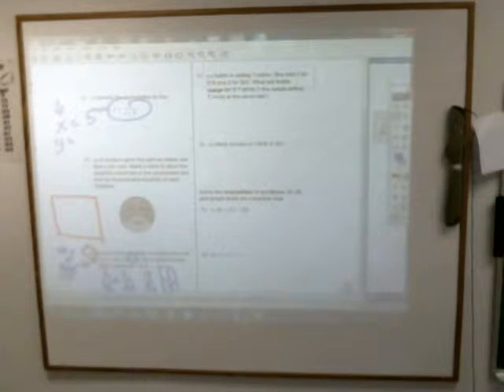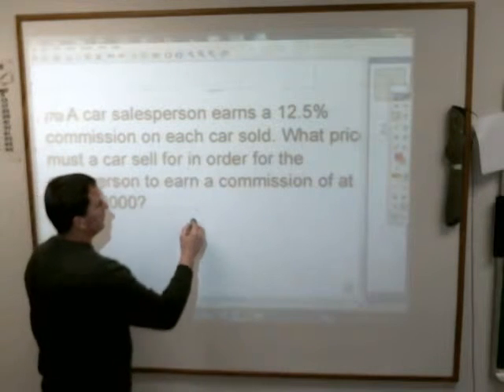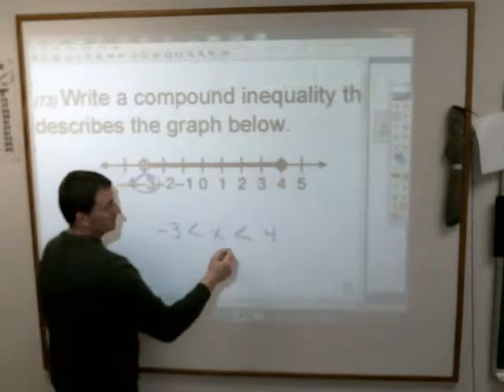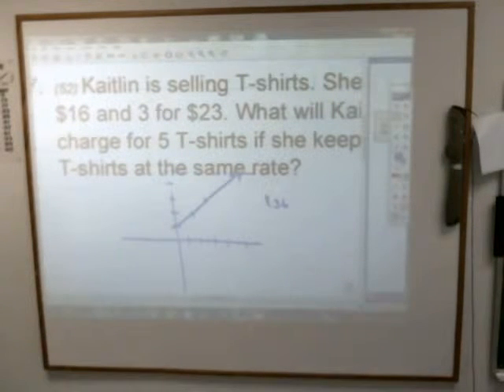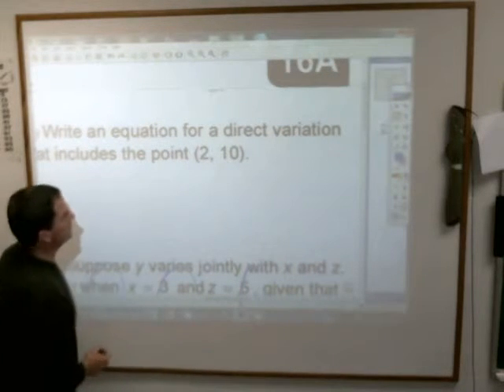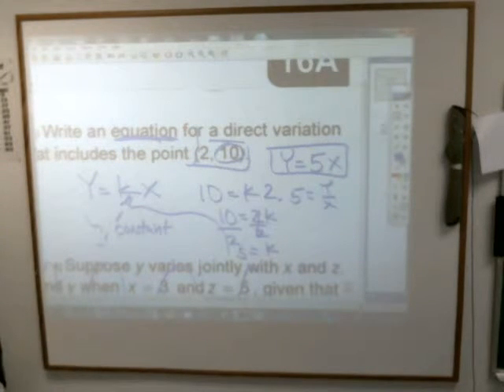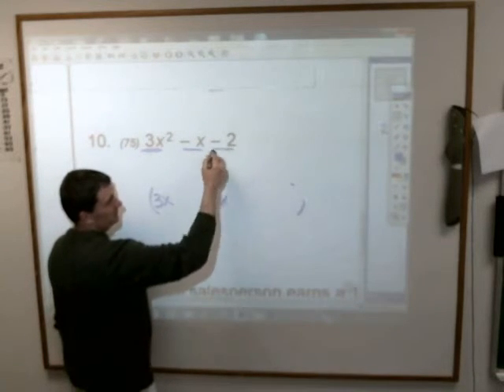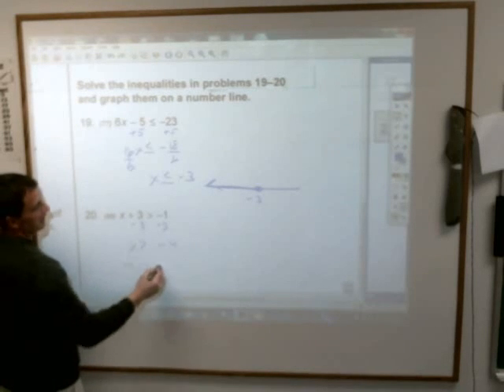8th pretest 16A